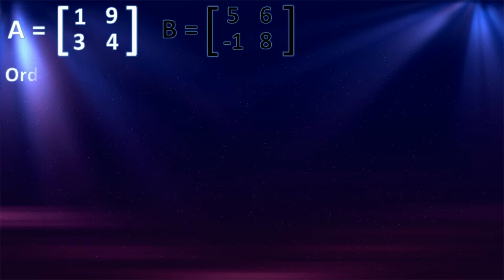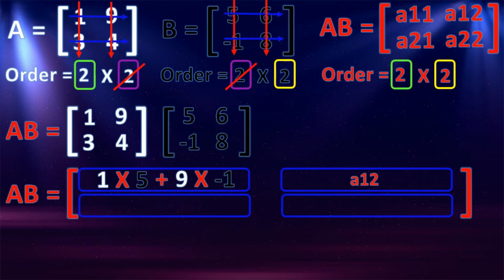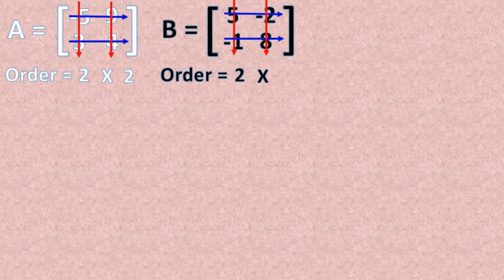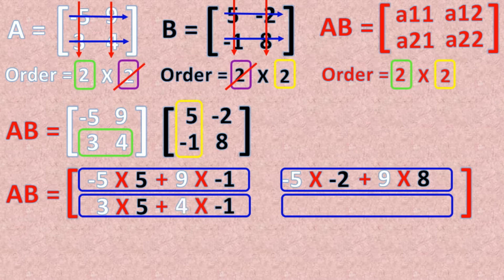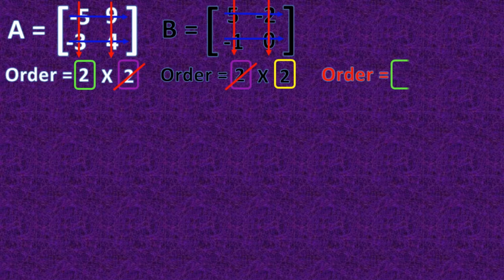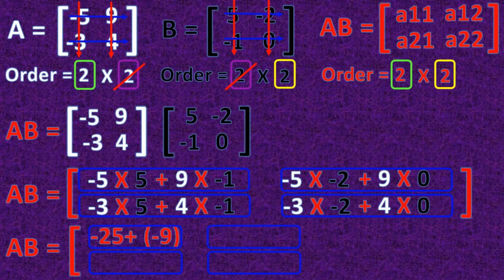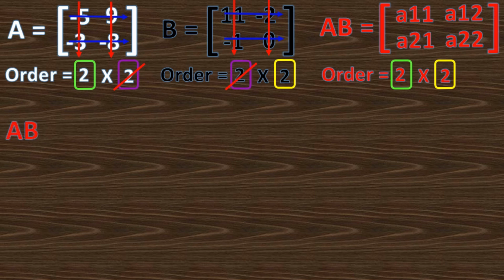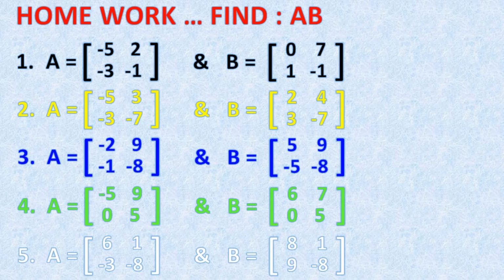PREM SIR \\ RK CLASSES \\ S.Y.J.C. \\ MATRICES \\ PRODUCT OF MATRICES \\ 2 BY 2 \\ DAY 40